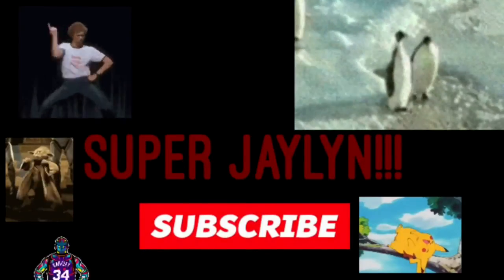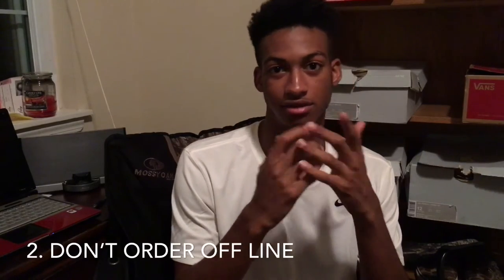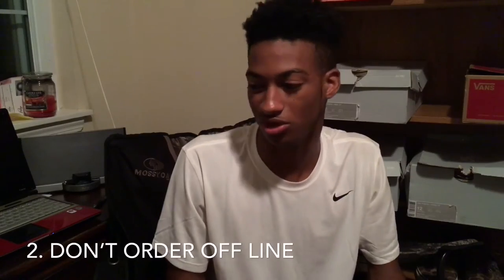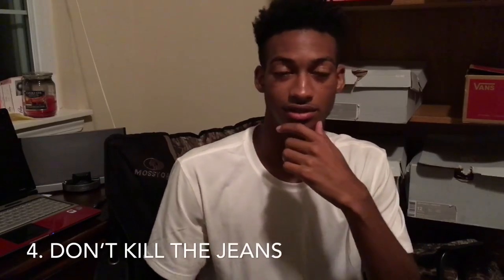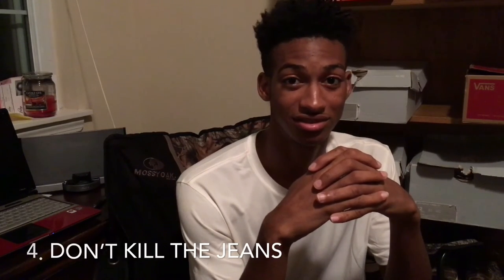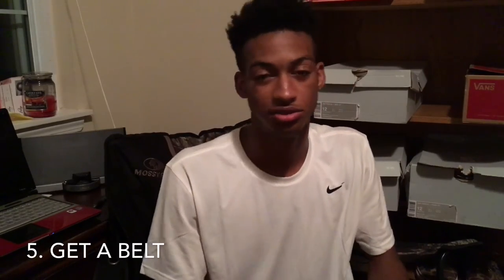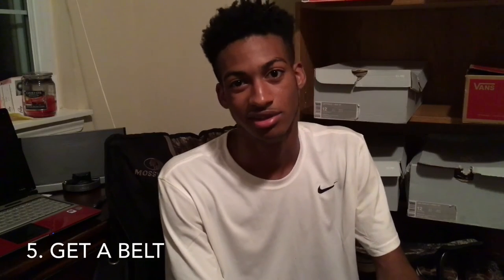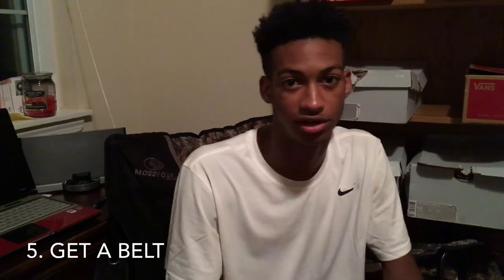Top 5 tips into buying the perfect jeans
5 tips into buying the perfect jeans.

Please Follow my..